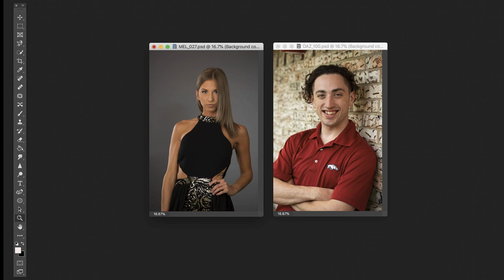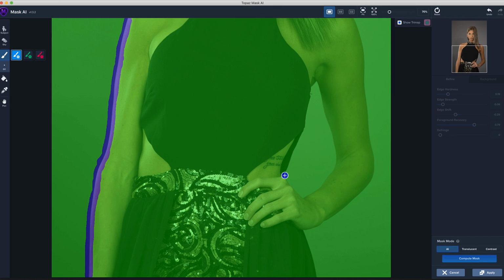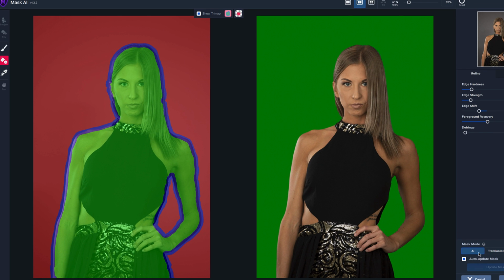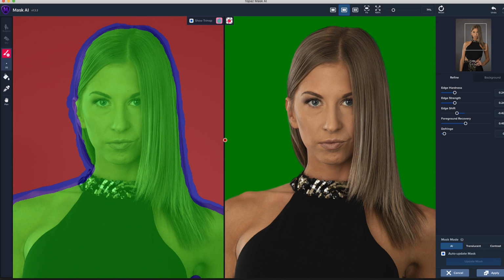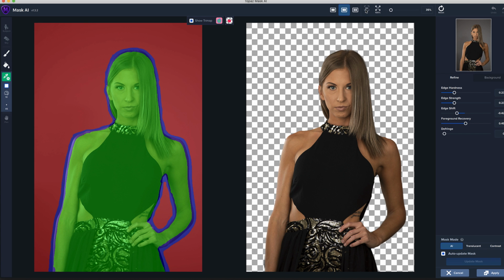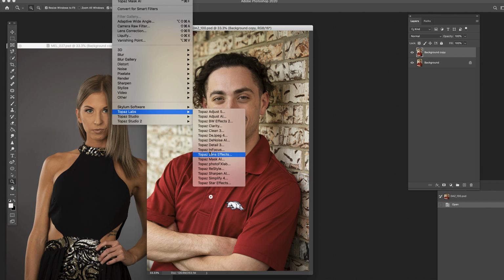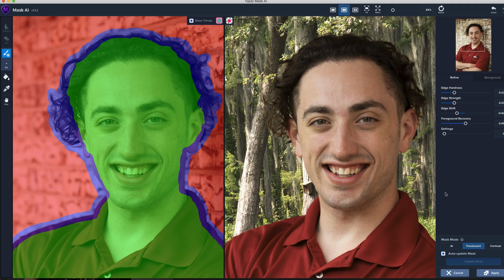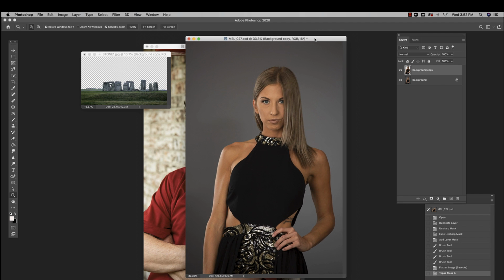Topaz Mask Tutorial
In this Topaz Mask Tutorial, we will explore the power of TopazLab's Mask AI and see how it works.